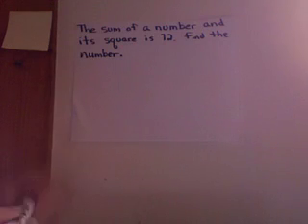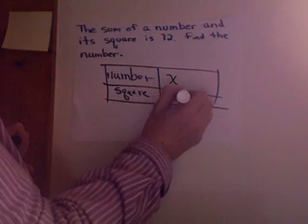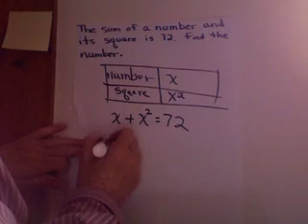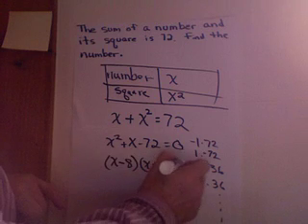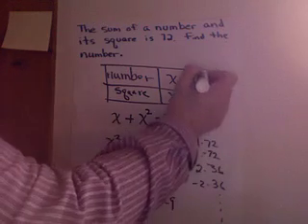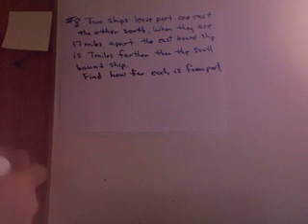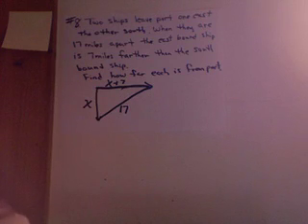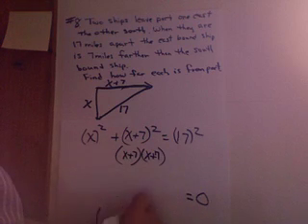alg2:trig p.199 #1 and #8 GMVS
sum of number;
pythagorean word problem